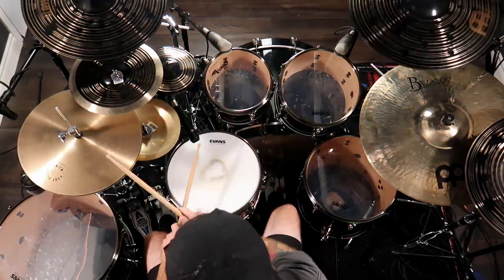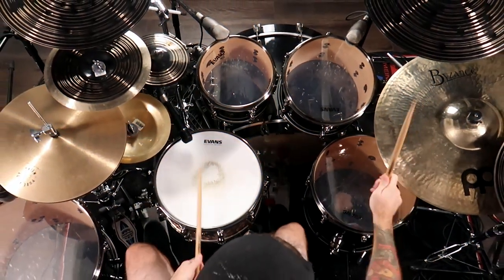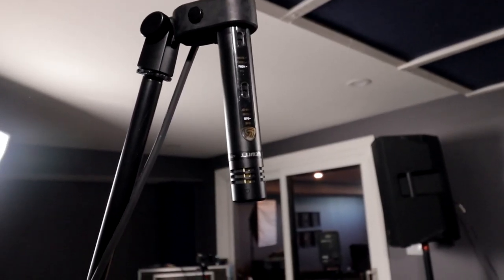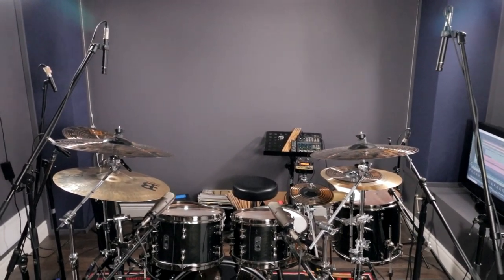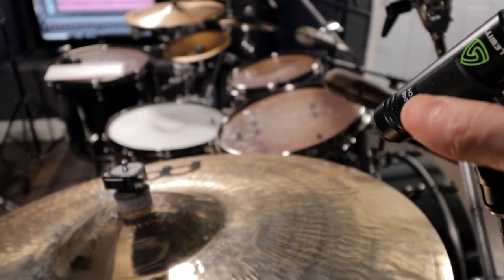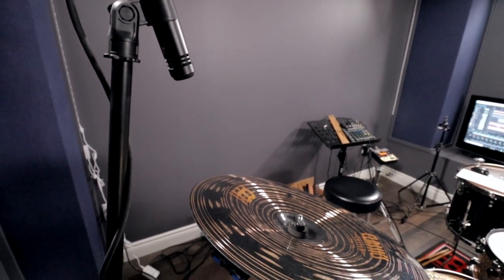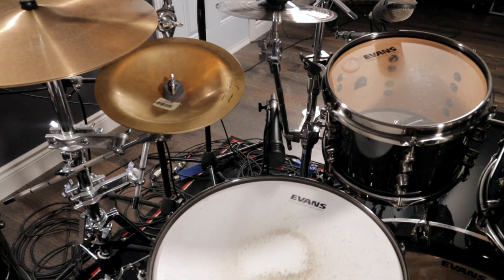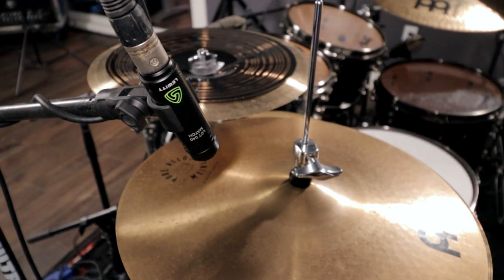Metal Drum Home Studio Setup - Remote Recording Pt. 3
​In part 3 of this week's video series, Cameron Fleury shares his killer home studio setup for recording drums.

​The song we wrote together was an absolute breeze for me to mix and much of that had to do with the fact that the drums were recorded so well.

​And it was all done in a home studio with minimal gear.

​By using very basic tools and proper microphone placement, you can achieve top-notch drum sounds at your house and Cameron shows you how he does it in this video.